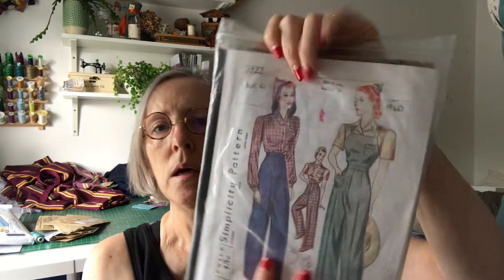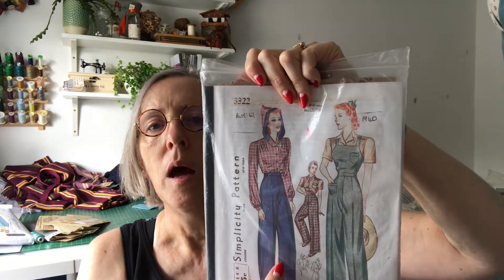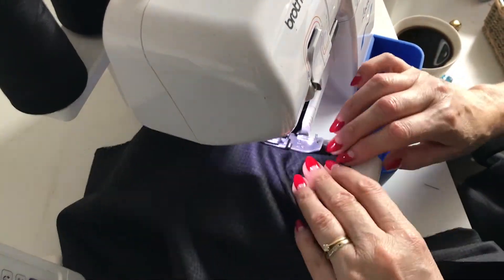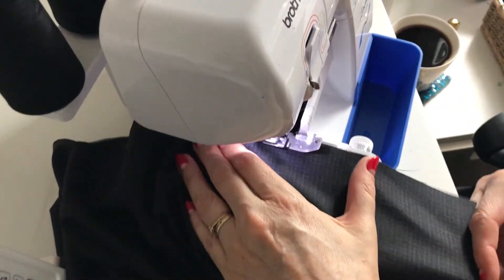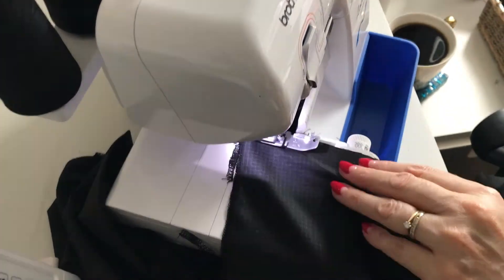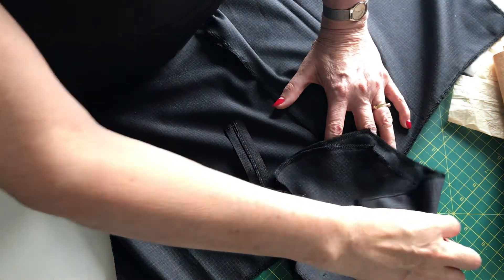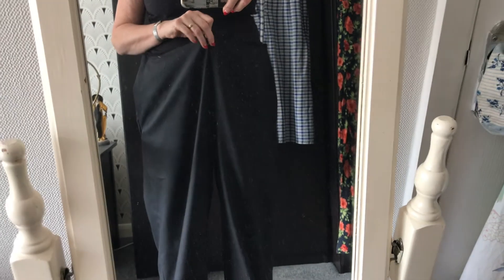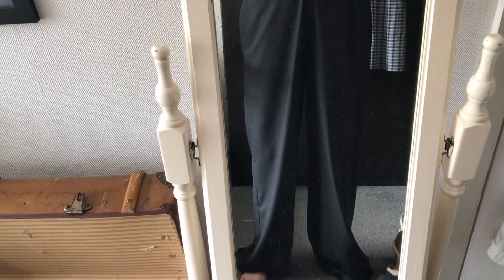Twinwood Makes - Trousers in a Day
Challenged myself to make trousers in a day.  Cutting out, Sewing and Finish.
No fancy finishes just overlocked, lightweight and ideal for the evening.
Styled perfectly with a fabulous blouse from @reinintageduk, accessorised with a simple yet stunning felt corsage from @thelittleshopofgorgeousnessandfripperies and pulled together with my 'Tamara Delempicka' inspired belt from @ladypeacockvintagehq

Check out the my name drops too. (Unpaid Ads)